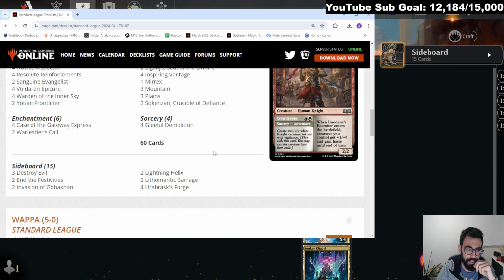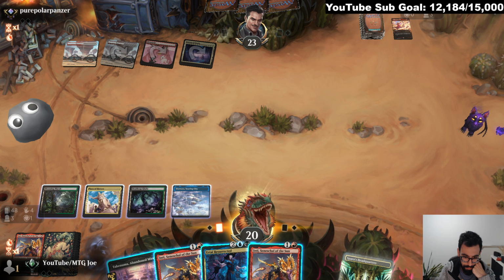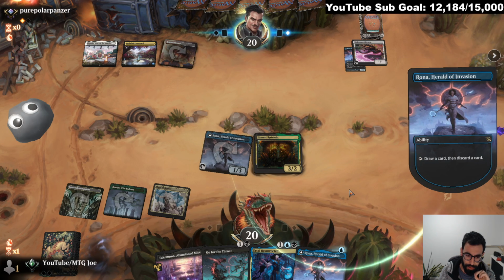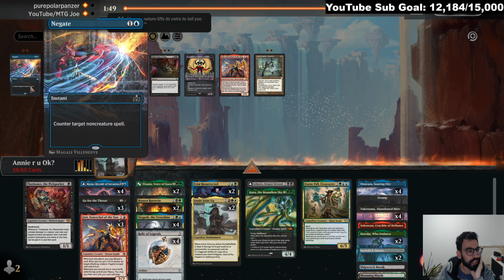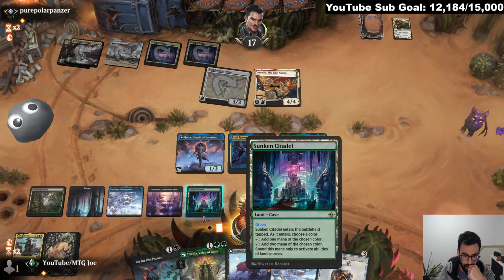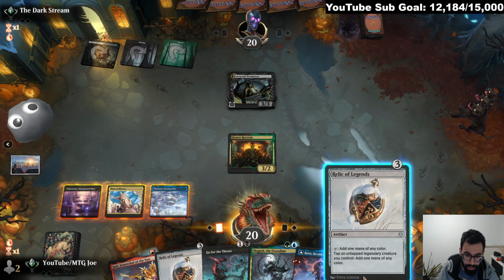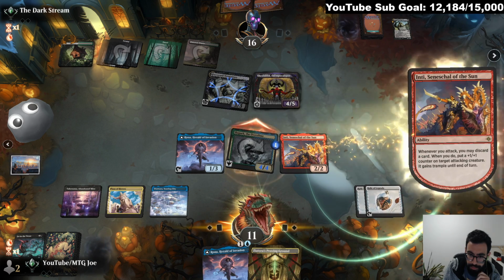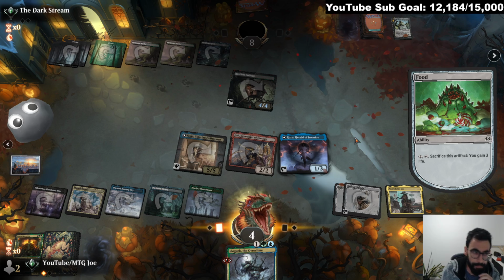FIRST MTGO 5-0 Standard Deck with Thunder Junction Cards | MTG Arena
Outlaws of Thunder Junction is now live on MTG Arena. Trying out new mtg standard decks to see what could potentially be the new tier one deck to climb mythic with. This slogurk legends list went 5-0 by user Wappa in the first MTGO league with MTGOTJ legal in the format. Couple new legends in Tiny Bones, Rustein and Bonny Pall compliment Annie Joins up to double legends triggers.

Magic the Gathering Standard Decks
MTG Arena Standard Decks
MTG Arena Standard Best of One Decks

Deck
2 Annie Joins Up (OTJ) 191
1 Blooming Marsh (KLR) 280
1 Bonny Pall, Clearcutter (OTJ) 196
2 Boseiju, Who Endures (NEO) 266
1 Cavern of Souls (LCI) 269
2 Cut Down (DMU) 89
2 Darkslick Shores (ONE) 250
1 Deathcap Glade (VOW) 261
1 Ertai Resurrected (DMU) 199
3 Go for the Throat (BRO) 102
2 Honest Rutstein (OTJ) 207
4 Inti, Seneschal of the Sun (LCI) 156
1 Llanowar Wastes (BRO) 264
4 Otawara, Soaring City (NEO) 271
4 Plaza of Heroes (DMU) 252
4 Relic of Legends (DMU) 236
4 Rona, Herald of Invasion (MOM) 75
1 Sheoldred, the Apocalypse (DMU) 107
1 Shipwreck Marsh (MID) 267
4 Slogurk, the Overslime (MID) 242
1 Sokenzan, Crucible of Defiance (NEO) 276
2 Spara's Headquarters (SNC) 257
1 Sunken Citadel (LCI) 285
1 Swamp (UST) 214
4 Takenuma, Abandoned Mire (NEO) 278
1 Tinybones, the Pickpocket (OTJ) 109
2 Titania, Voice of Gaea (BRO) 193
3 Ziatora's Proving Ground (SNC) 261

Sideboard
1 Aclazotz, Deepest Betrayal (LCI) 88
1 Cut Down (DMU) 89
1 Duress (STA) 29
1 Ertai Resurrected (DMU) 199
1 Soul-Guide Lantern (BRR) 54
1 Duress (STA) 29
3 Glistening Deluge (MOM) 107
2 Jace, the Perfected Mind (ONE) 57
1 Kura, the Boundless Sky (NEO) 200
2 Negate (RIX) 44
1 Soul-Guide Lantern (BRR) 54